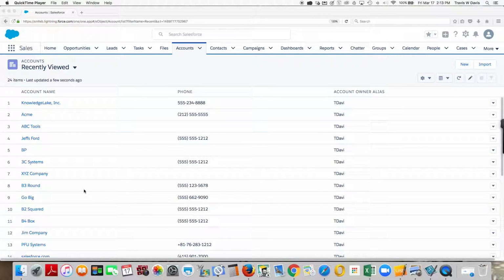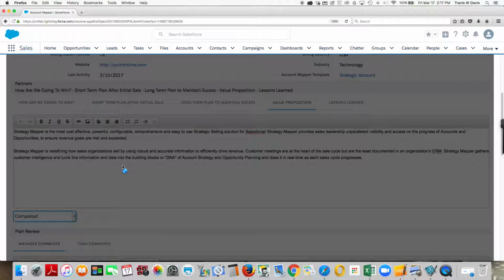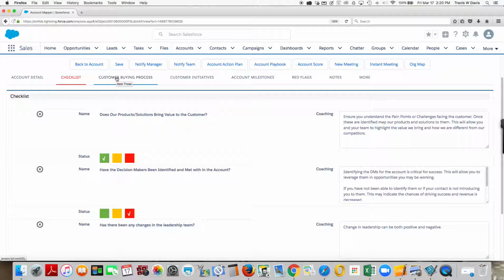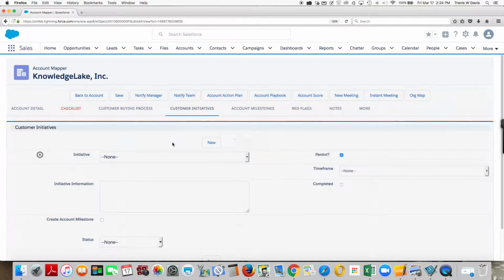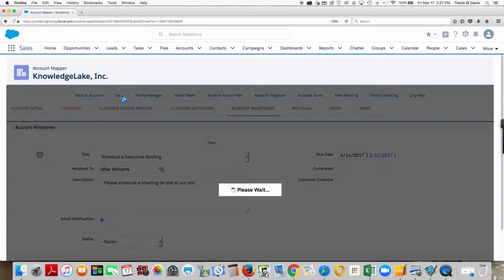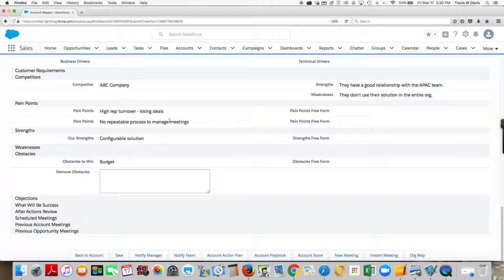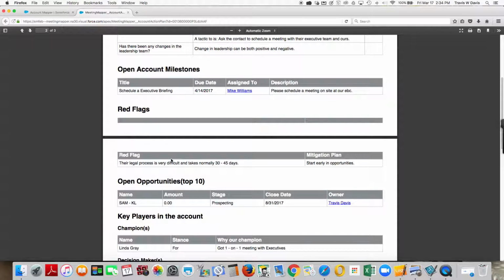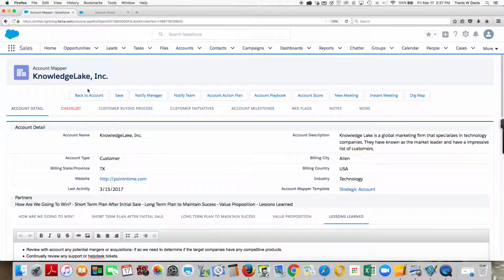Account Mapper Demonstration Spring 17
Account Mapper is one of the 3 key components in Strategy Mapper. Strategic Account Management simple and easy with Account Mapper. It's 100% native Salesforce and supports Lightening, Classic and Salesforce1.